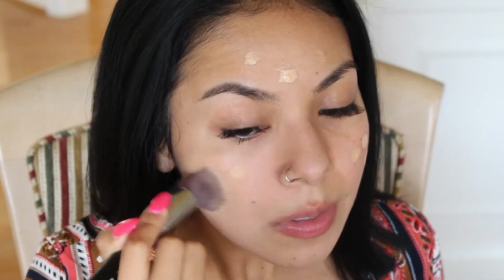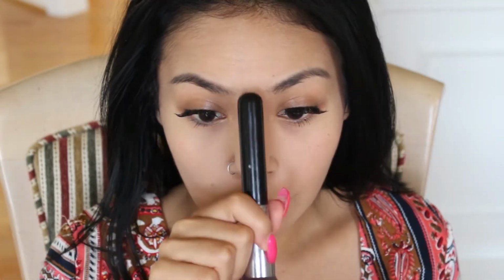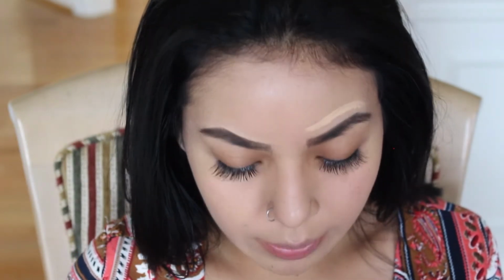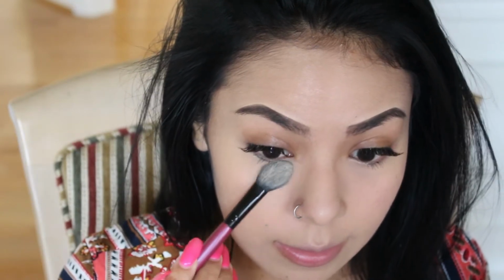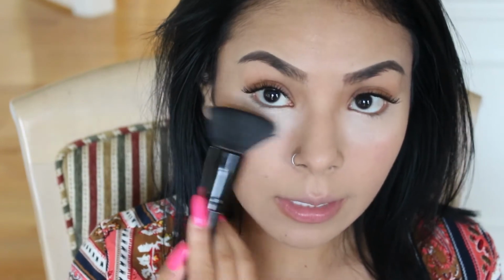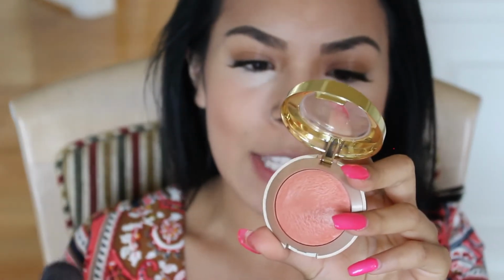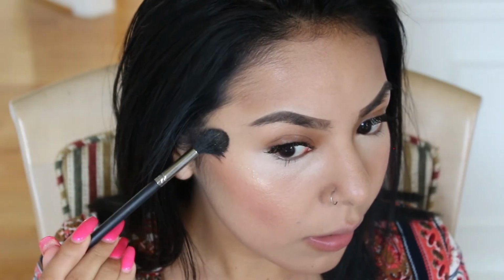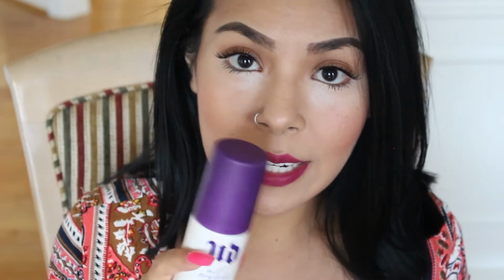Drugstore Foundation Routine & Review!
Hi! Open Me!
Thumbs up this video if you enjoyed it and you want to see more videos like this!

xoxo